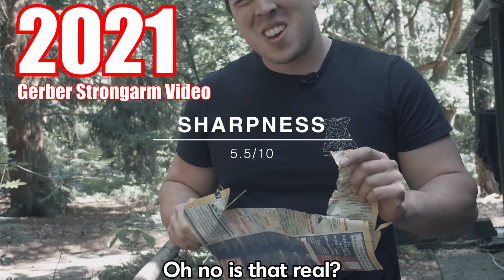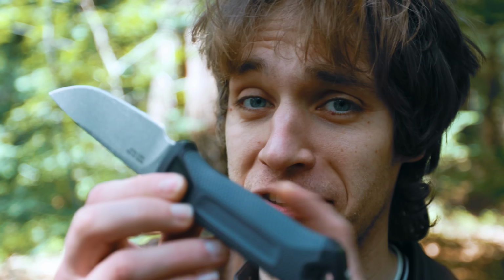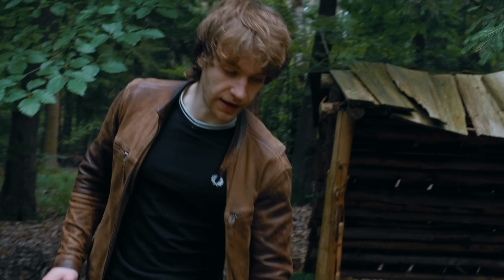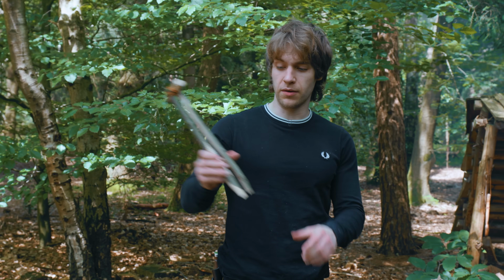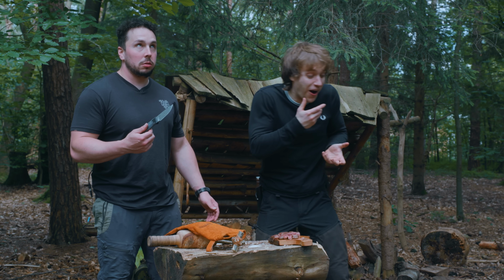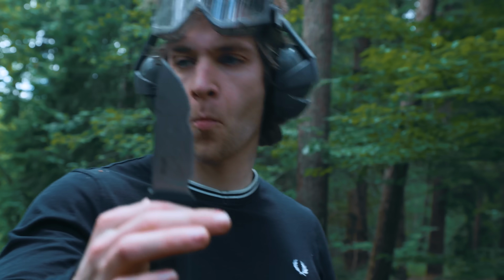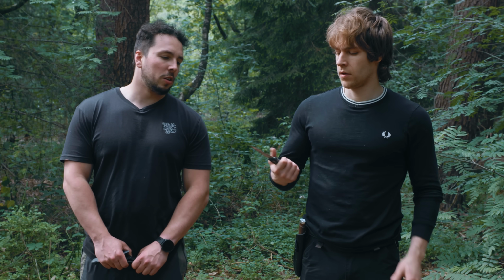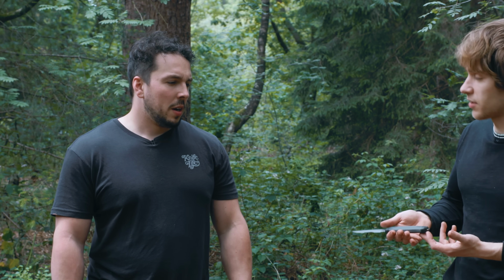The PERFECT Camping Knife!?? NEW Gerber Strongarm Camp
The Gerber Strongarm was one of the most popular survival knives on the internet. Everyone was recommending it. We tested it and weren't that impressed. This new Gerber Strongarm CAMP knife might change the game though! Designed for camping but build with the sturdyness of the original one. this might just be making the charts again!

_________________________ Shops!_________________________